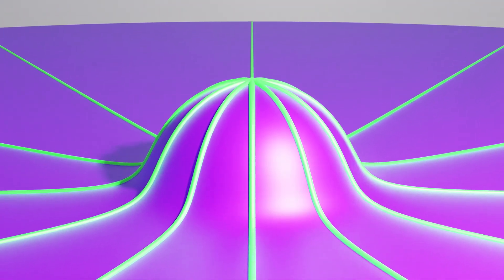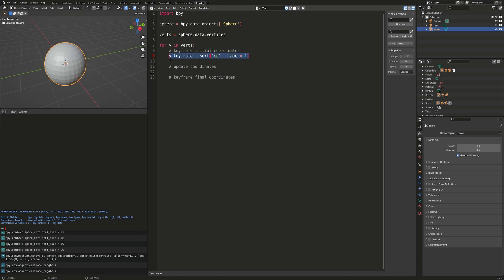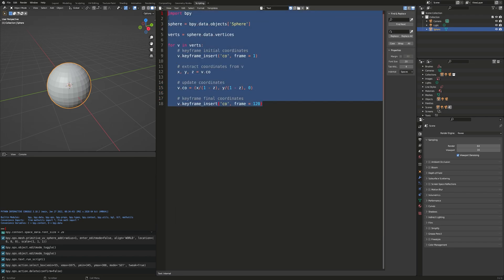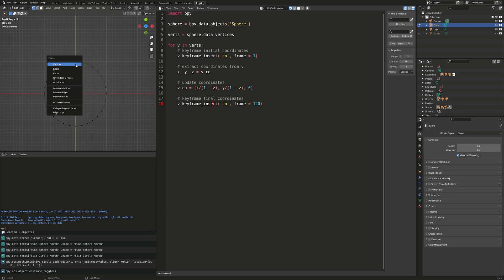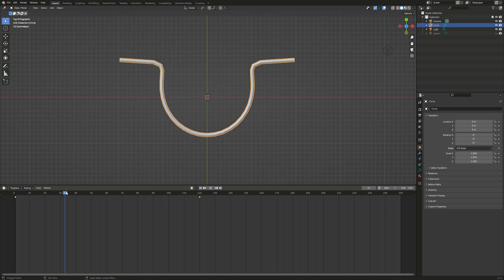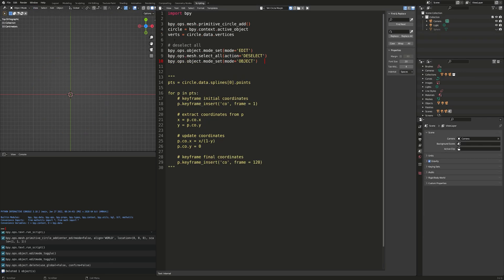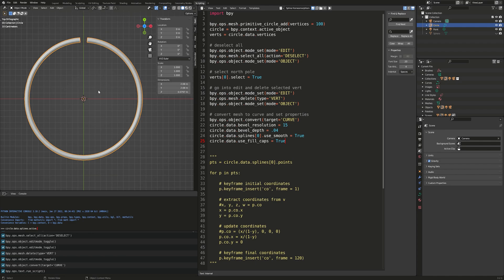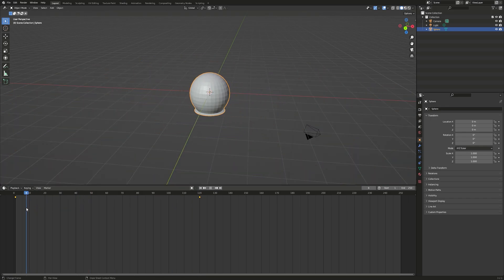Blender Python: Vertex and Control Point Keyframing for Shape Morphing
This style of a video was new to me. I'm not the best at freestyle speaking, so I hope this was not too bad! Yes, I believe this can also be done in python using shape keys, but I prefer to directly keyframe the vertex/control point coordinates.

Time Chapters:
0:00 - into
0:18 - punctured sphere to plane
3:30 - slit circle to line
5:30 - automation
8:31 - interpolation talk
8:57 - frame by frame linear interpolation
13:34 - unique parametric transformation